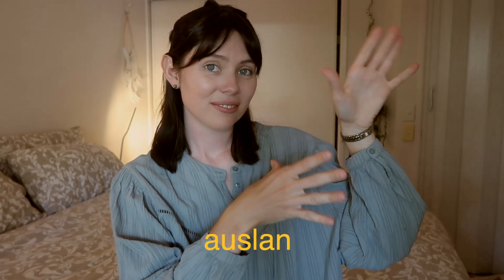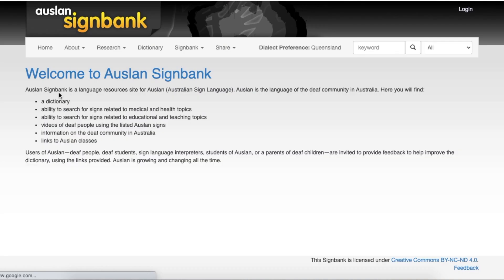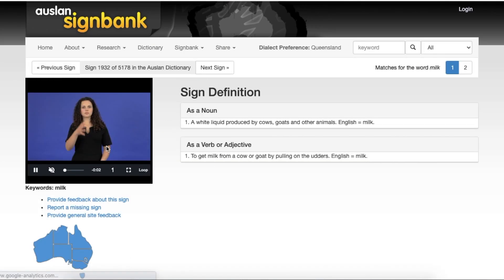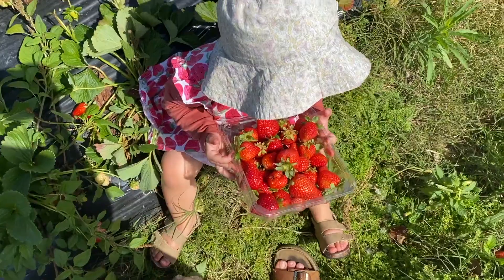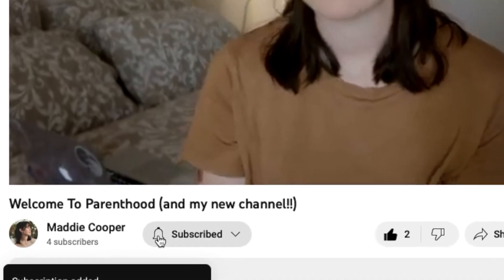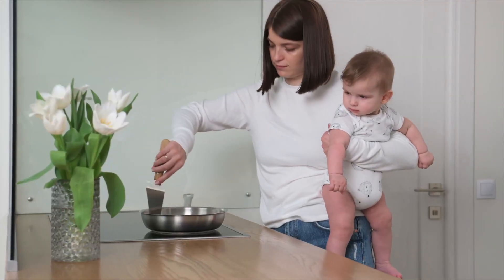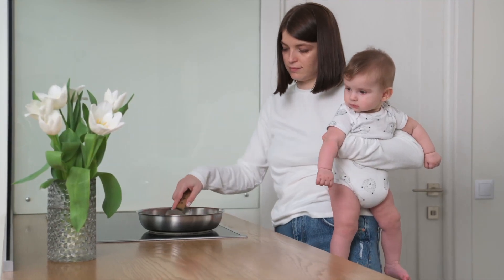sign language for aussie mums & bubs! (AUSLAN Baby Sign - Part 1)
an intro to baby sign language using aussie sign language: AUSLAN.

it is honestly amazing how readily babies can pick up sign language (my baby started signing milk back to be at 9 months!) and it was SO helpful with our communication when she could finally tell me exactly what she needed!

stick around to see how to sign:
- Milk
- Eat
- Food
- Hungry
- All done
- Water
- Drink
- More
- Sleep
- Tired
- Help
- Dummy
- Toilet
- Potty (not Auslan but we use it)